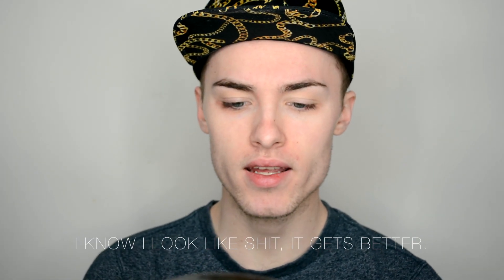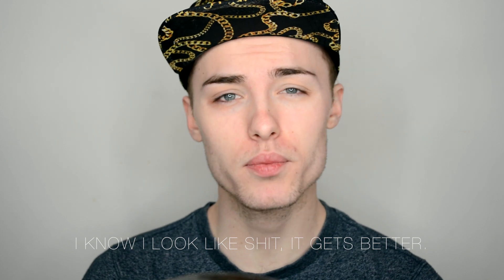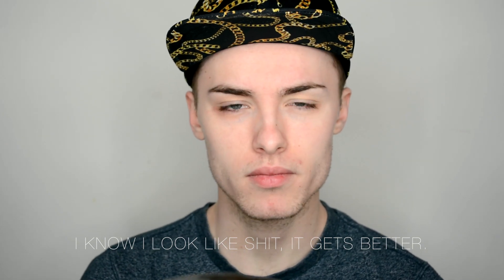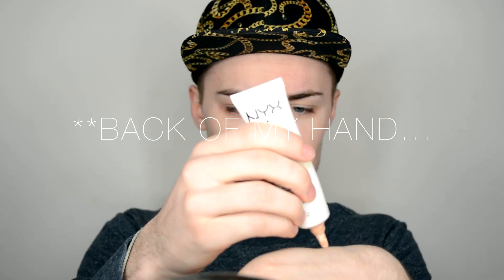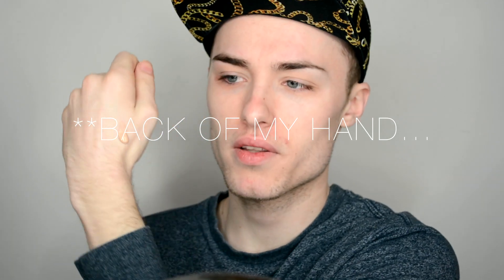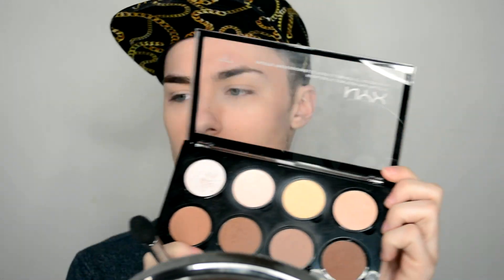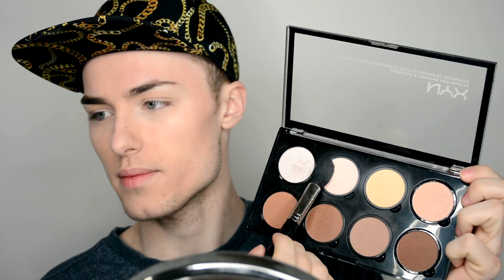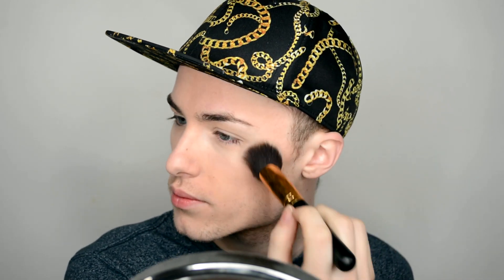UPDATED Male Makeup Routine - March 2016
** Click the SEE MORE button for more info and the list of all the products used **